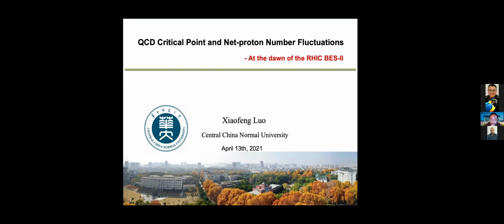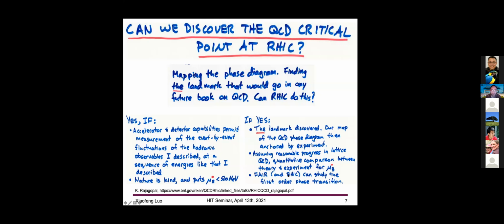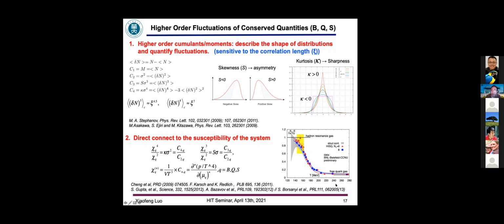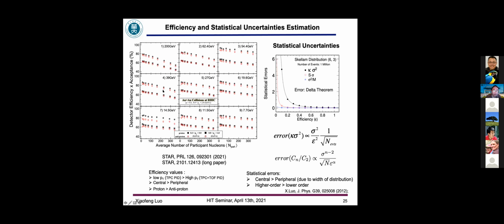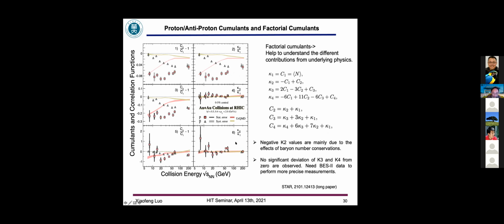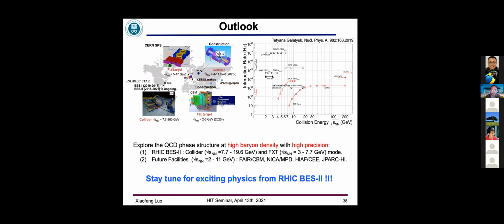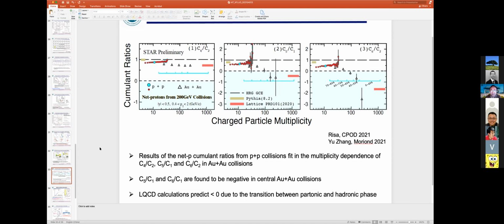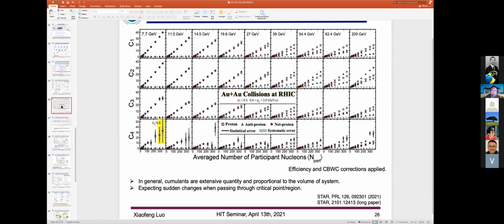QCD Critical Point and Net-Proton Number Fluctuations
Lawrence Berkeley National Laboratory HIT seminar by Xiaofeng Luo